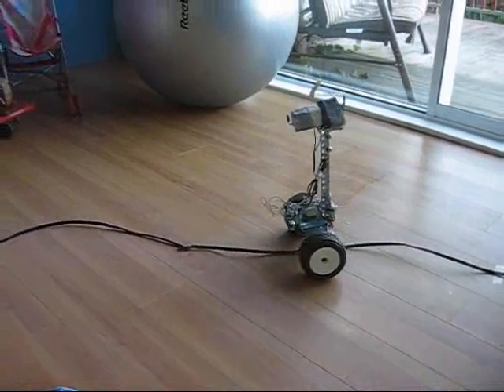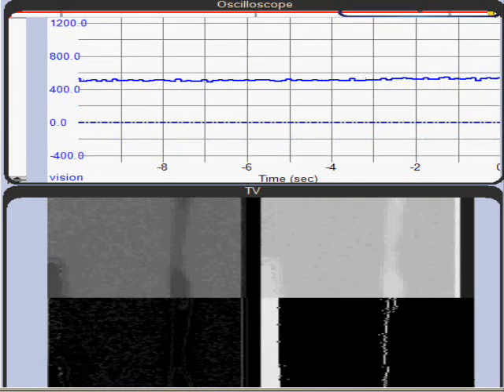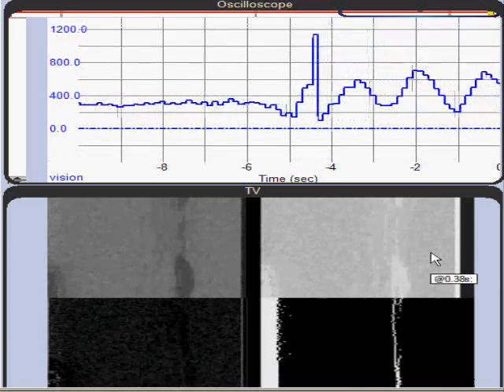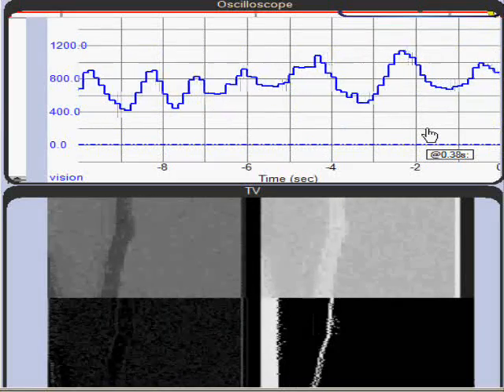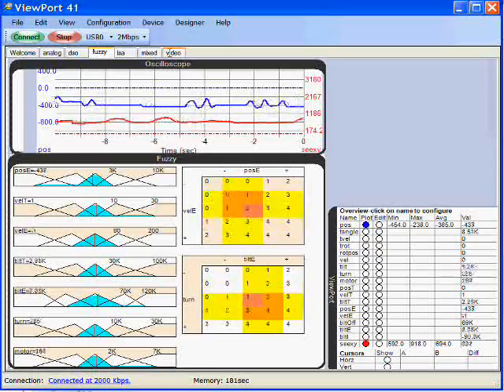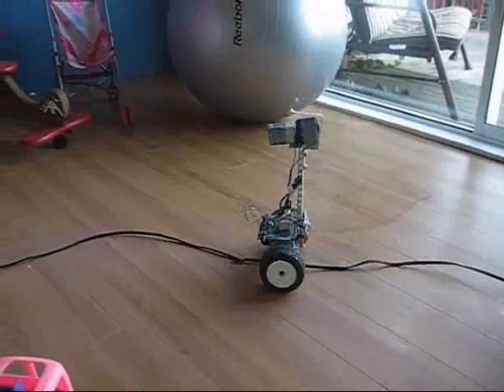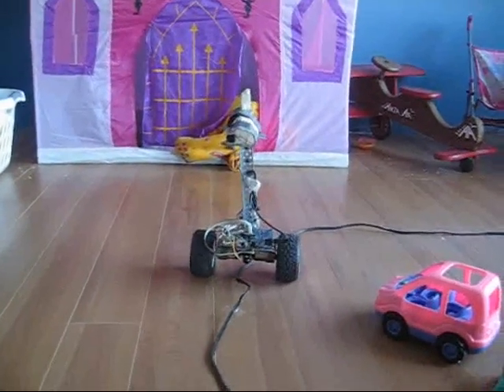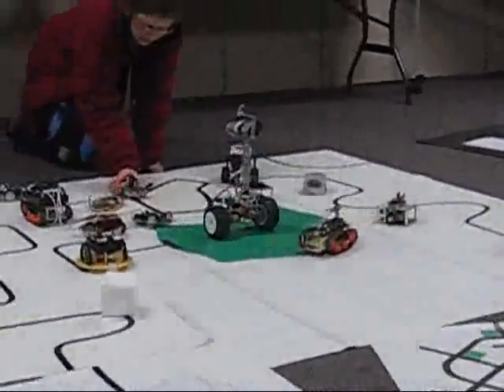Teaching DanceBot to Follow Lines with Computer Vision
DanceBot, a balancing robot that can dance, learns to see.  Using a Parallax Propeller, DanceBot digitizes and analyzes video from a miniature camera to follow lines.